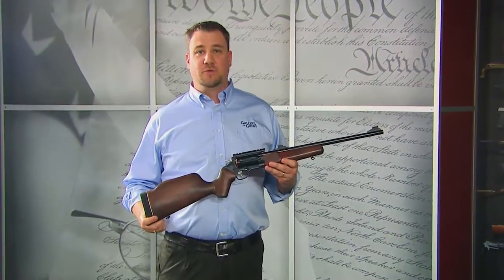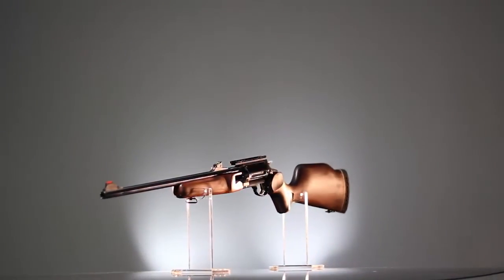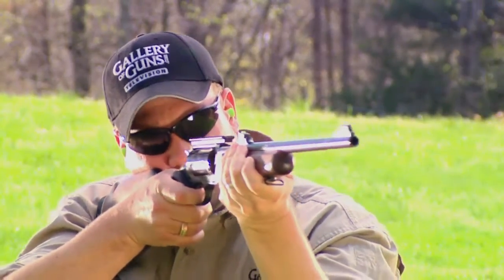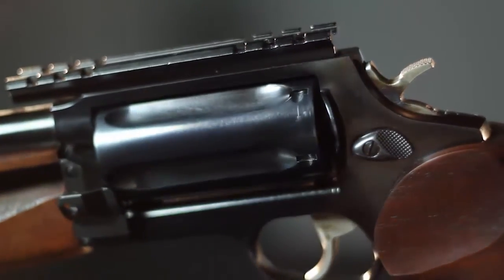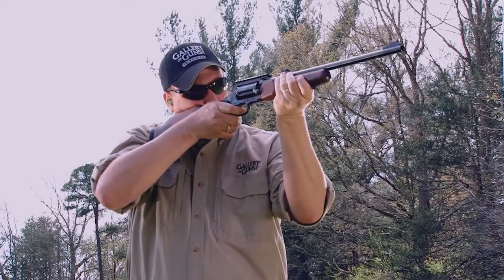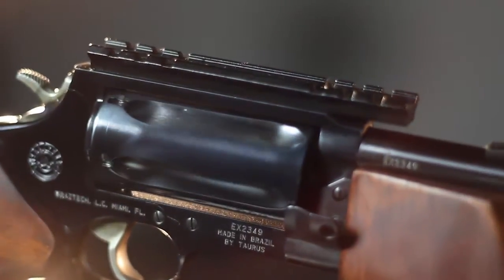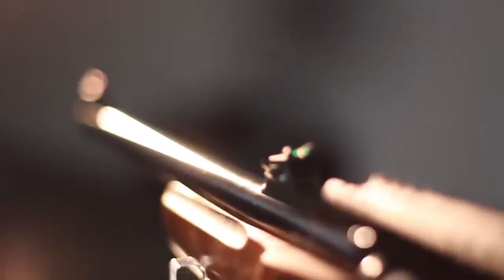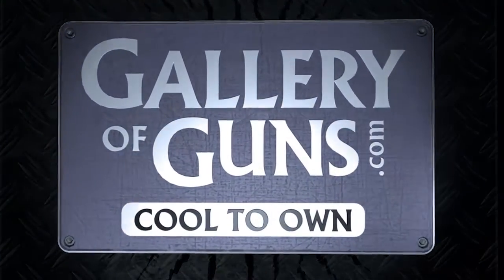GOG TV 2012 Cool To Own: Rossi Circuit Judge Revolving Rifle 45LC/410M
Get an Instant Quote on this gun by clicking this